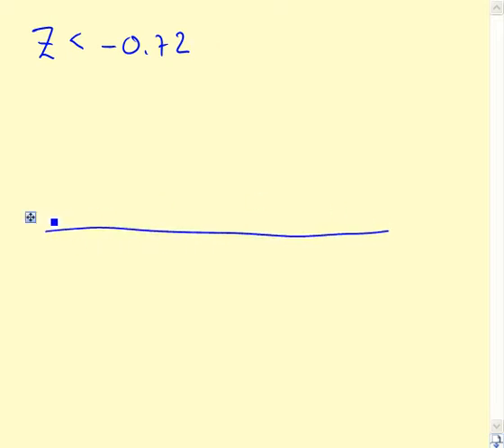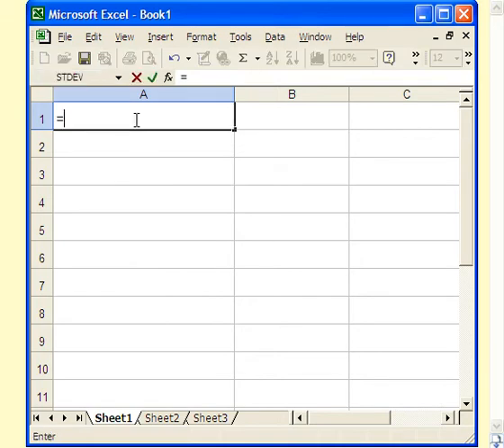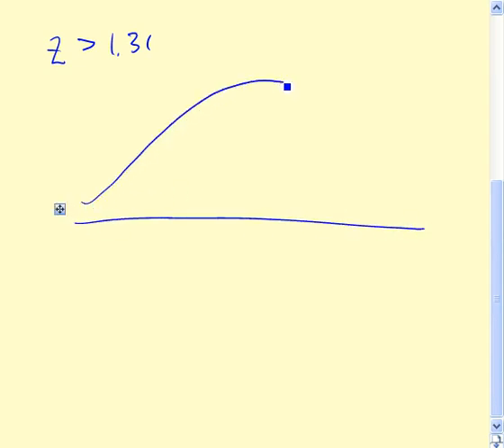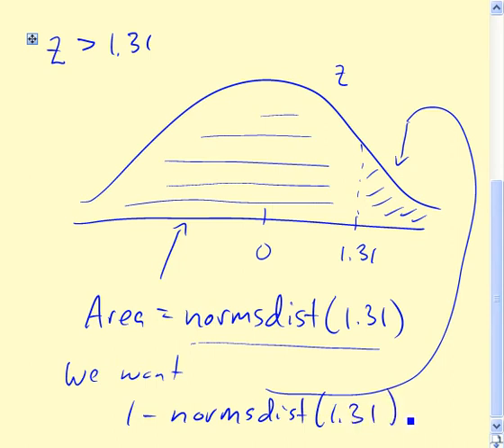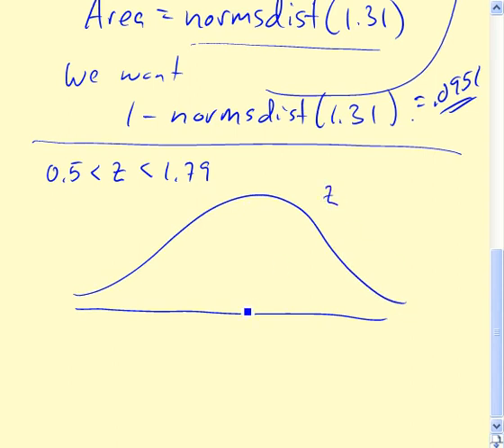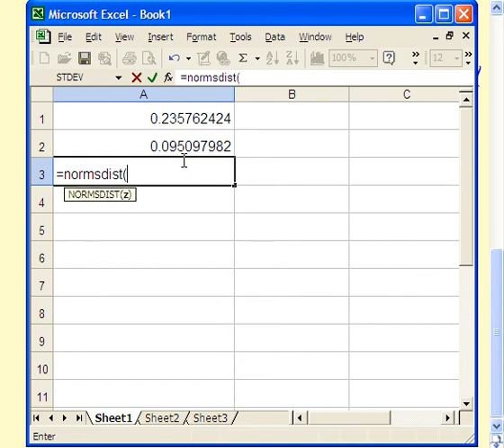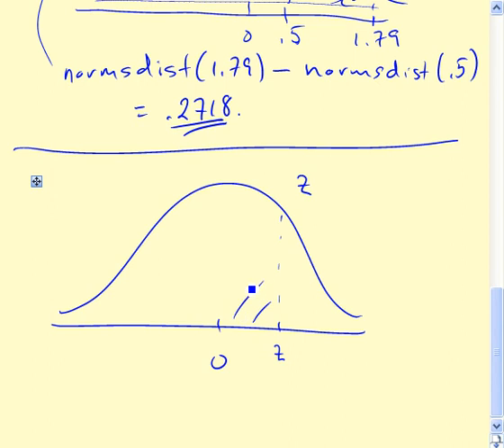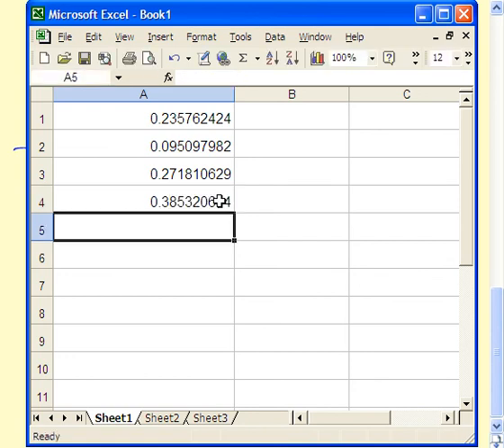Module 1, Video 3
Excel normsdist function demo